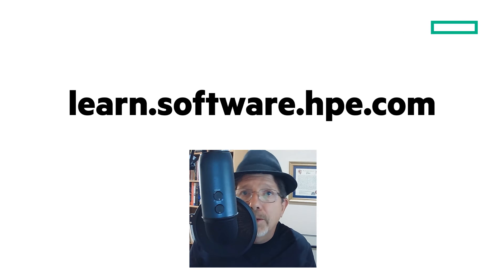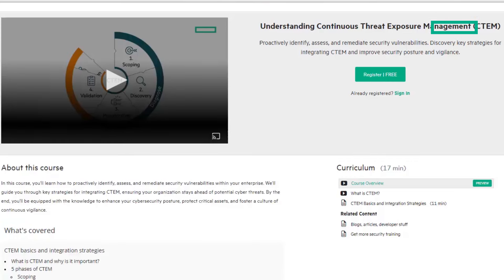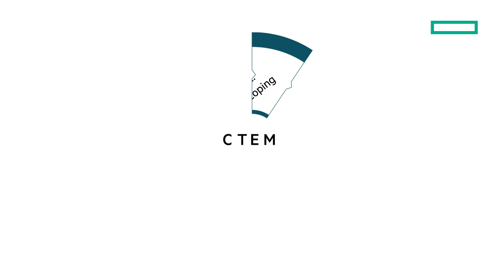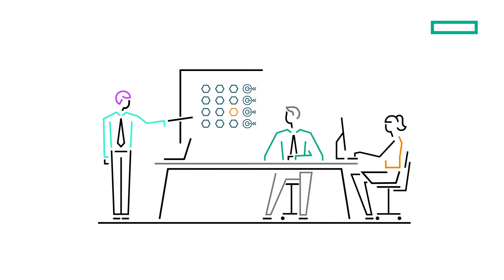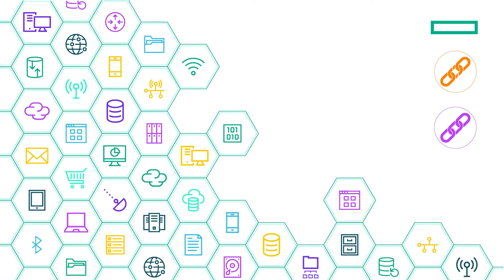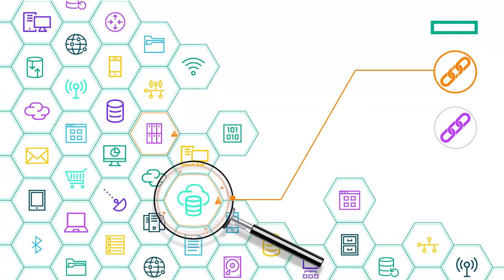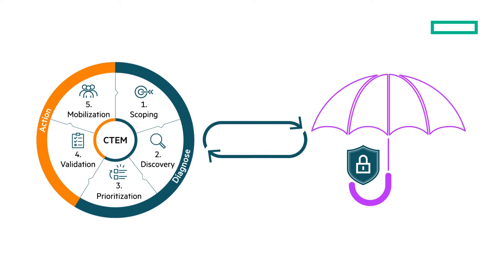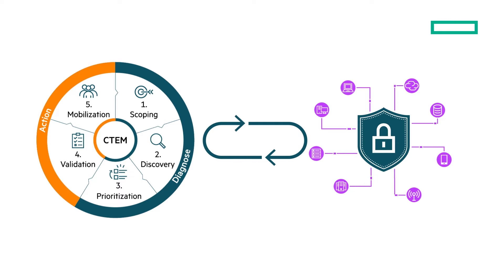Understanding CTEM free course - HPE Learn on demand preview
In this video, get a preview of this new HPE Learn on Demand course, Understanding Continuous Threat Exposure Management or CTEM. All our our Learn on demand courses are free and you can find them all

00:00 Introduction
00:26 LoD courses at
00:37 CTEM course page
01:01 Video preview from CTEM course
02:22 Clickable link to register for CTEM course